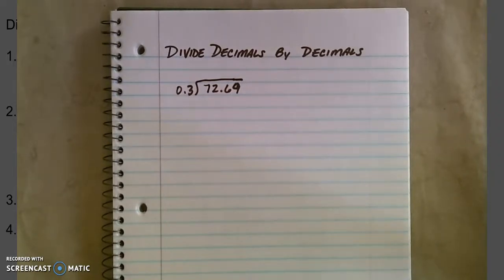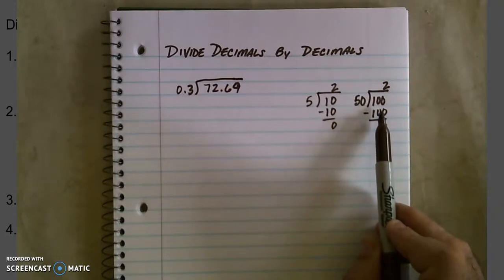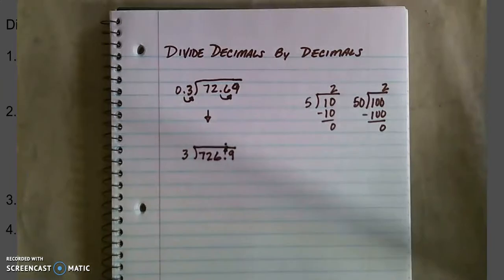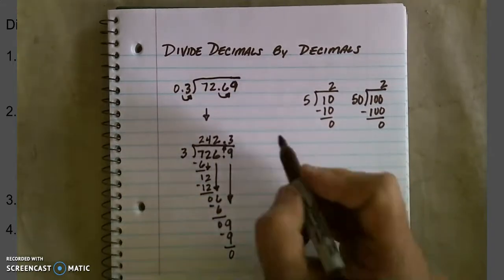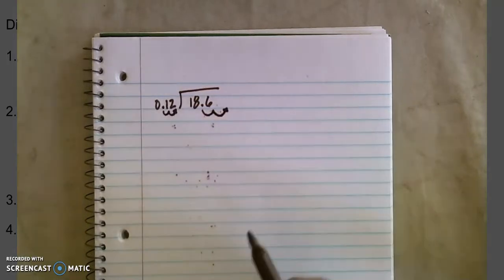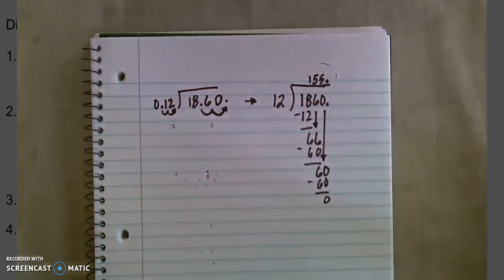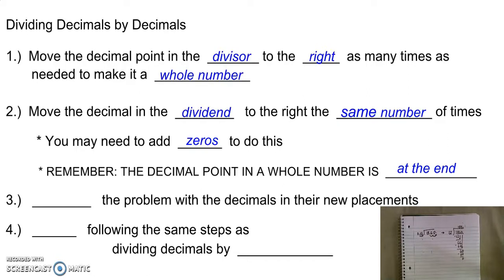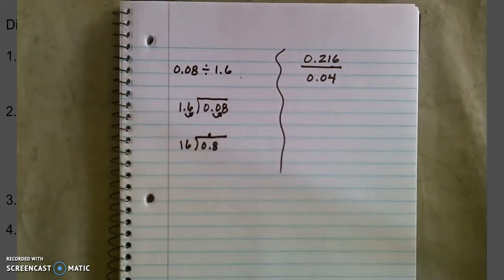Dividing Decimals by Decimals